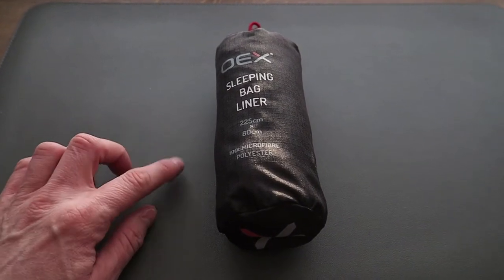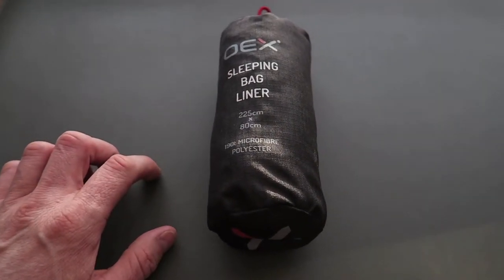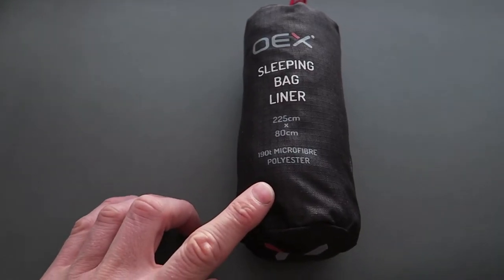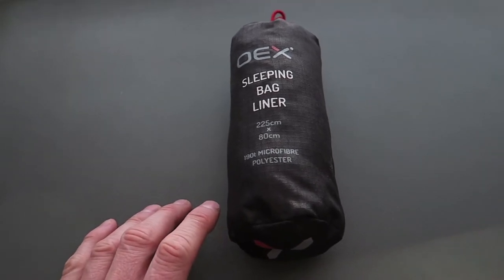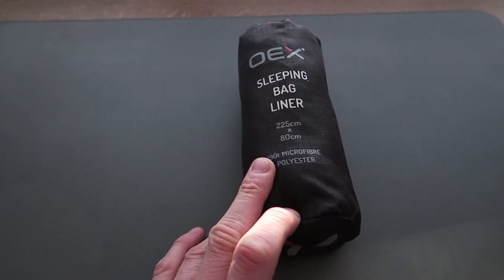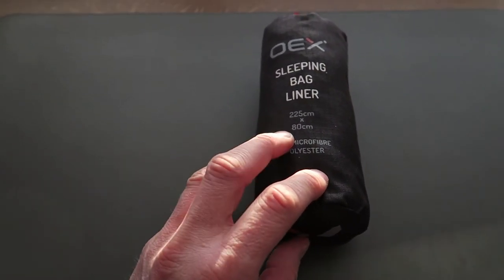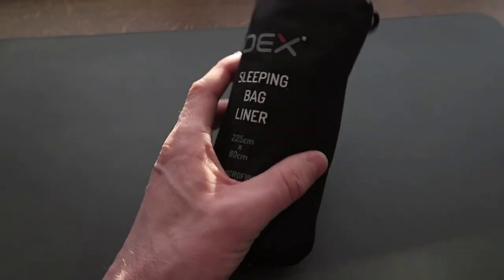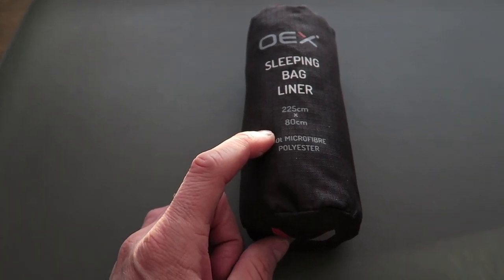The OEX sleeping bag liner review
In this video interview the OEX sleeping bag liner. Every traveller should carry one of these bags for use on trains, planes, and buses.

Timeline

0:20 What is a sleeping bag liner?
0:52 Why does a traveller need a sleeping bag liner?
2:18 Why buy the OEX liner?

This packing list is for anywhere in the world whether it be hot or cold weather and everything goes in one bag. This list includes everything including clothes I will wear so the packing weight is around 12kg.

Backpack (40L)

Rab Sweatshirt

Duer Jeans

Fitness Shorts

Swim Shorts

Travel Buff

Bluetooth Mouse

Tech Bag

Anker Powerbank

Power extension

Passport Holder

Cable set

Travel Kettle

Travel Iron